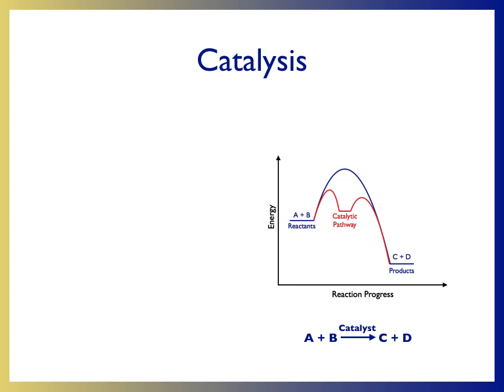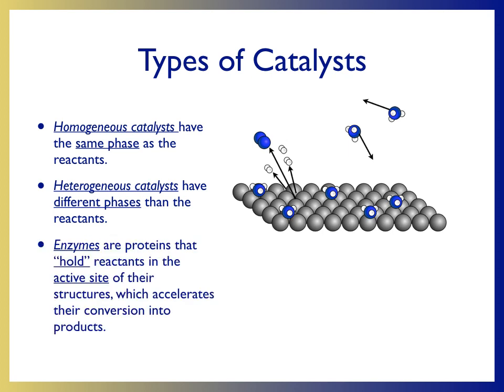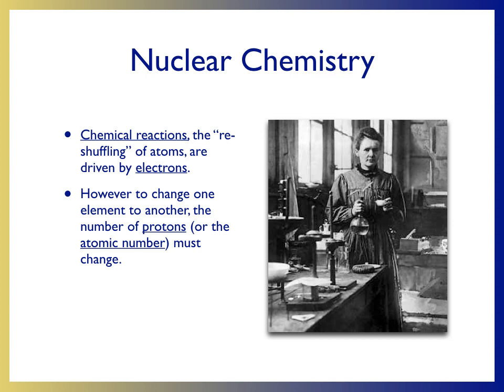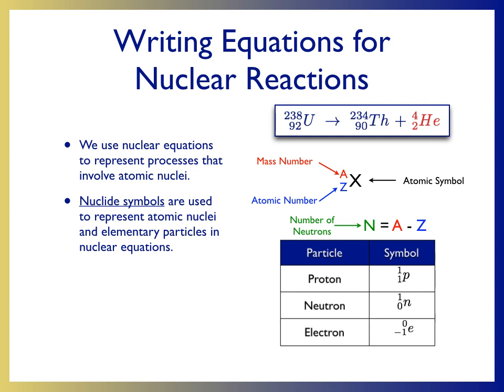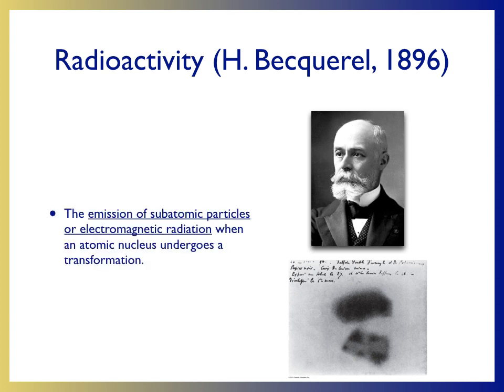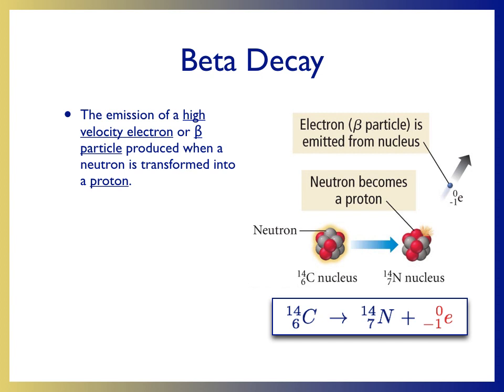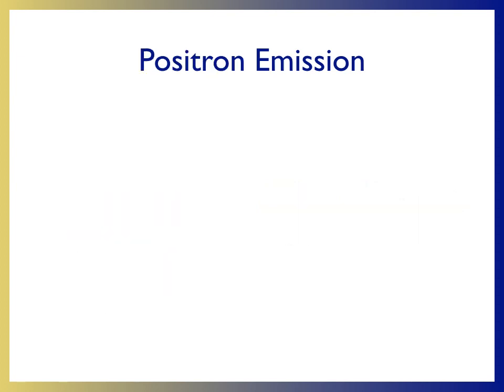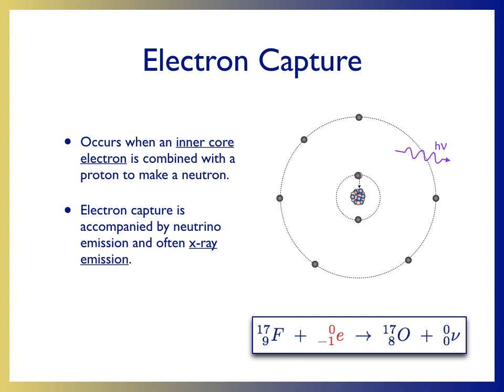Lecture 22: Catalysts and Radioactive Decay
We conclude our discussion of kinetics by discussing catalysts and begin discussing radioactive decay.